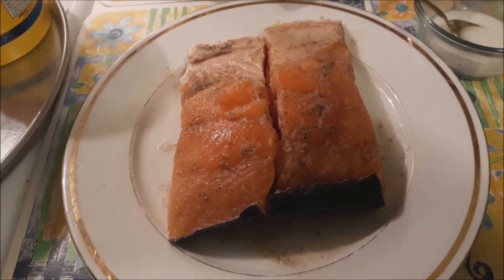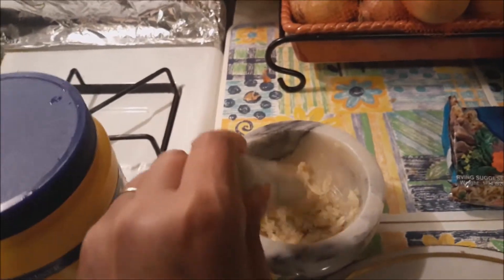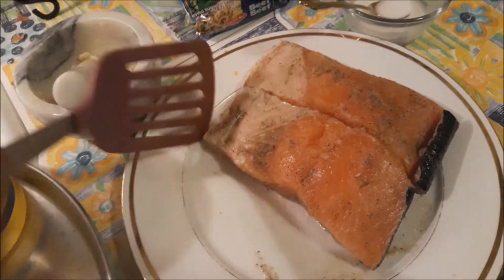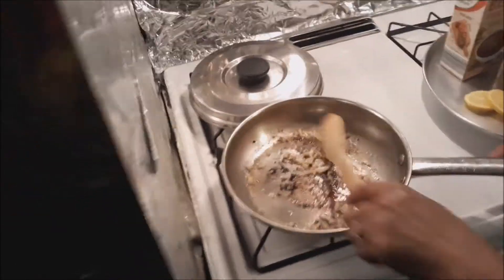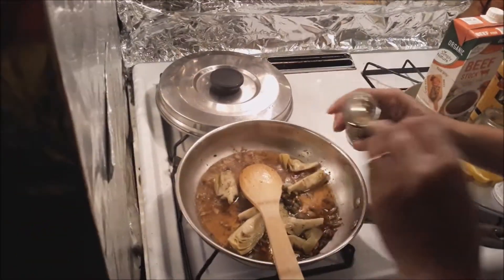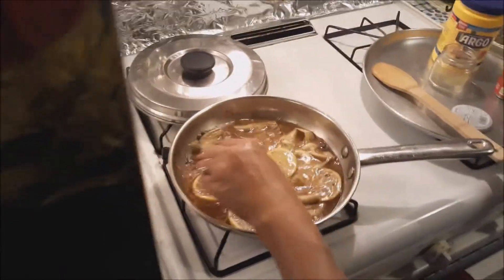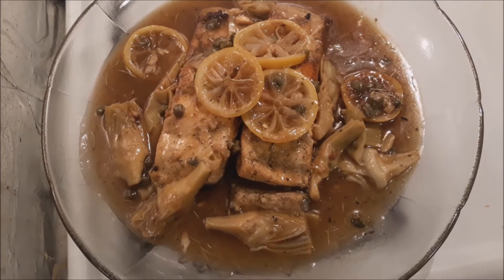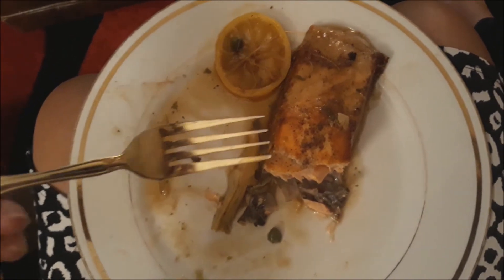Lorna's Salmon Piccata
My 1st. time cooking this! Very delicious!